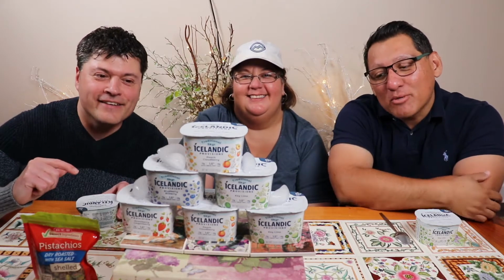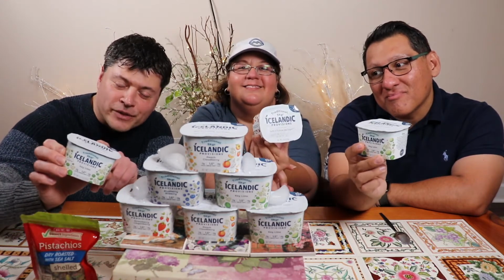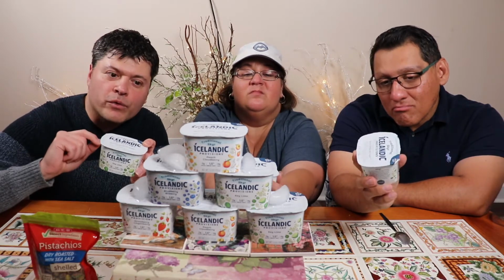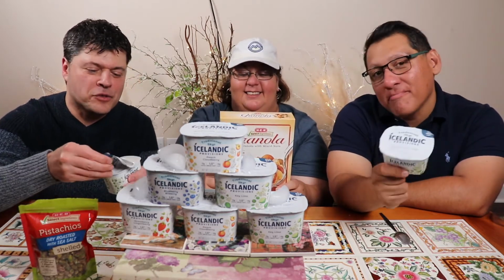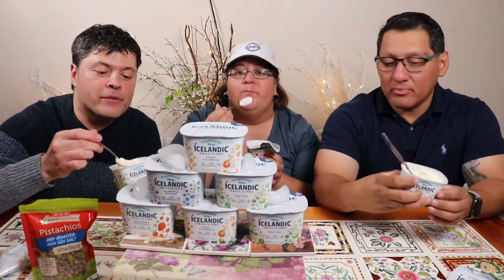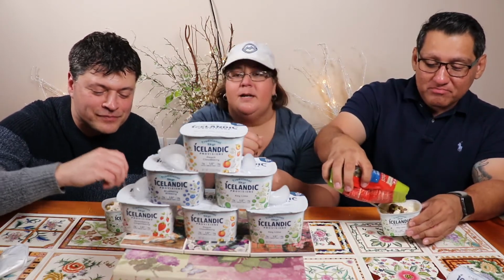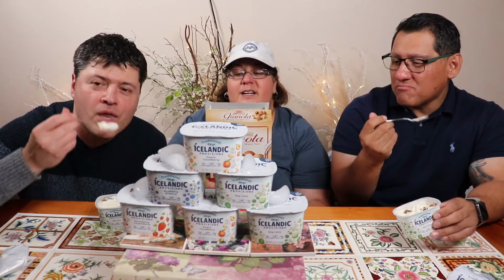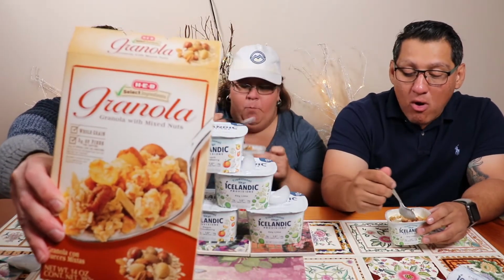SKYR??? TASTING ICELANDIC YOGURT MUKBANG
Hello Besties!  Today's video we are featuring Icelandic yogurt made with original skyr cultures.  Why skyr?  It's protein packed, not a lot of sugar, good source of calcium, and taste (you be the judge).  Yummy in my tummy?  Watch till the end.